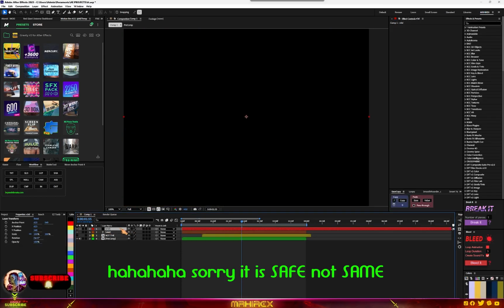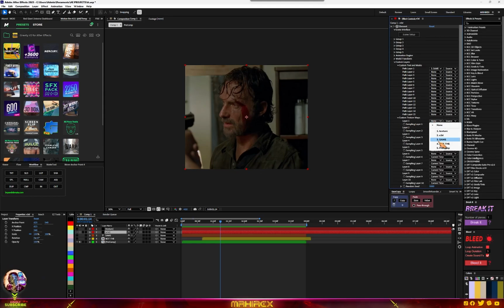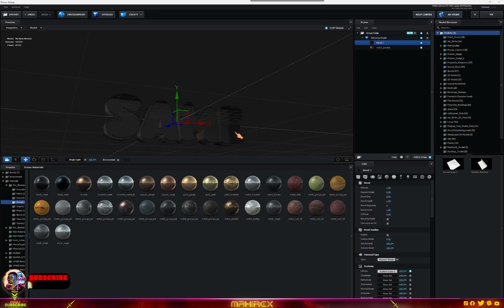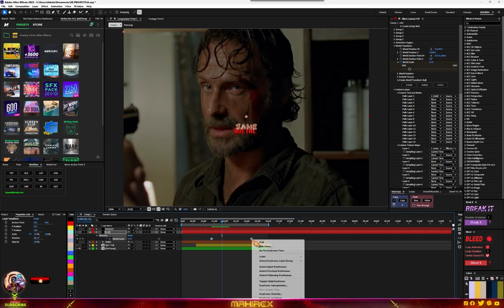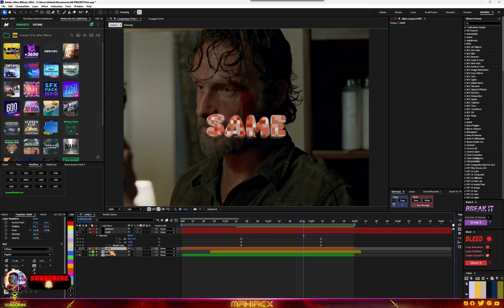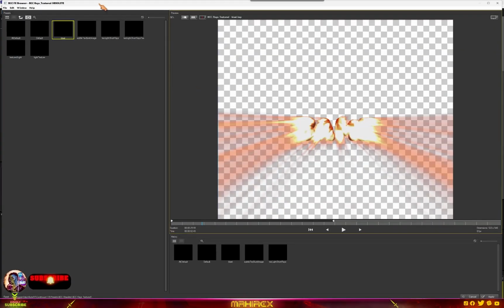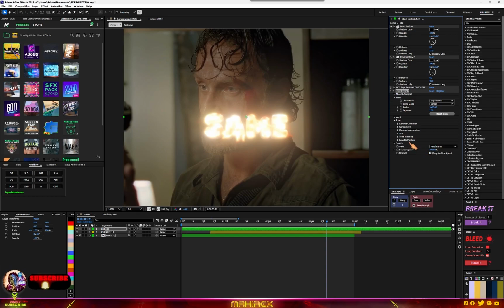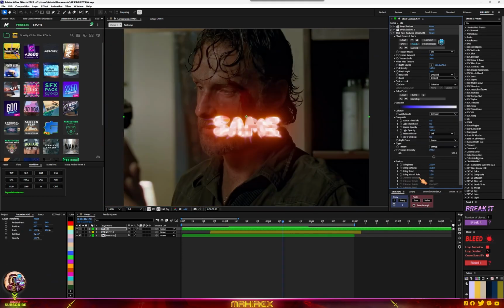TRIED CREATING @24KJHONEDITZ 3D TEXTURED TEXT EFFECT IN AFTER EFFECTS.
TODAY EDITING WILL SHOW YOU HOW I TRIED CREATING  @24KJHONEDITZ  3D TEXTURED TEXT EFFECT IN AFTER EFFECTS.

-32gb Ram
-1Tb SSD
-Win 11 x lite
-16 cores CPU

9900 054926